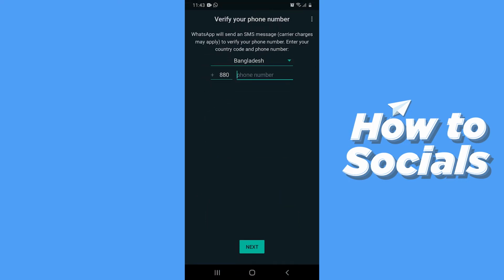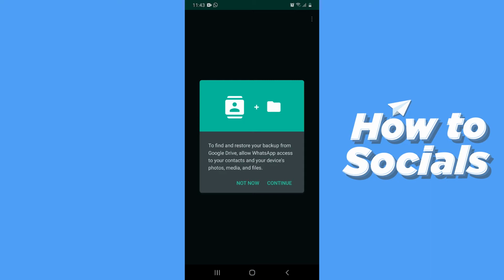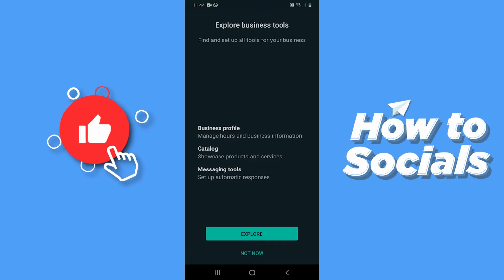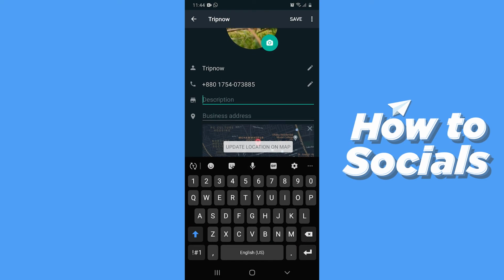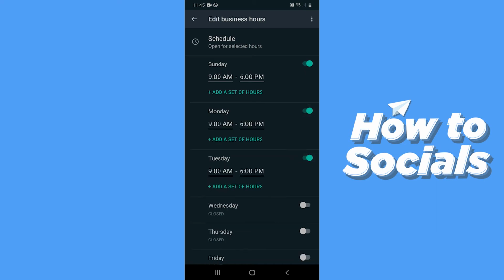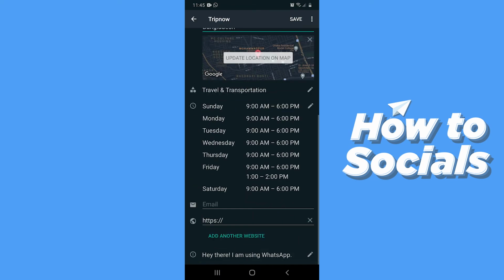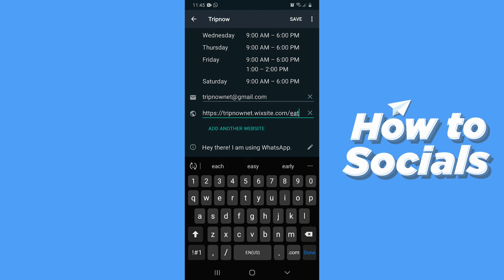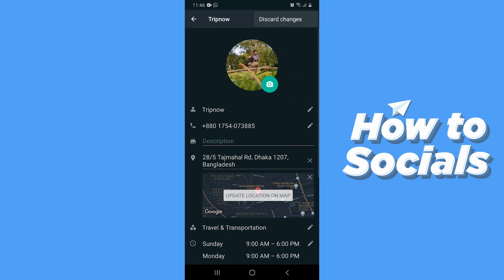How to Use Whatsapp Business App (Simple)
Need a guide to WhatsApp Business that's easy to understand? In this video, I show you how to use WhatsApp Business in the simplest way possible!